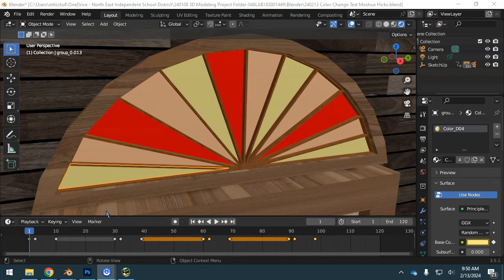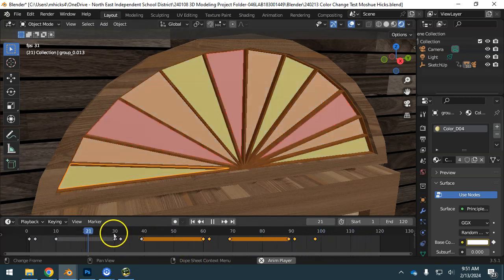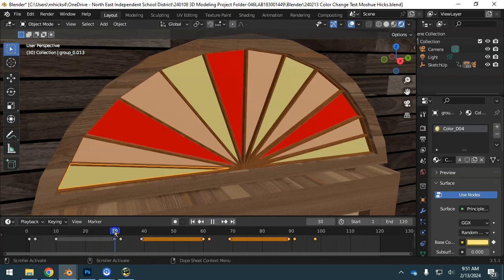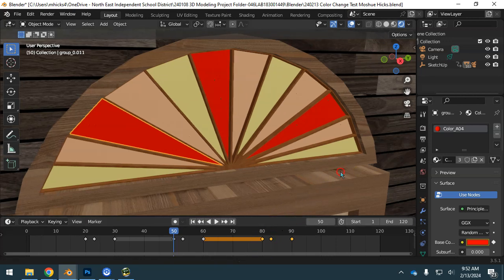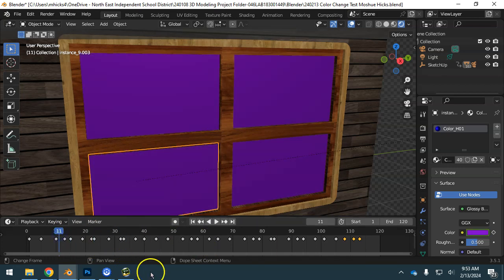240213 Intro to Color Keyframing